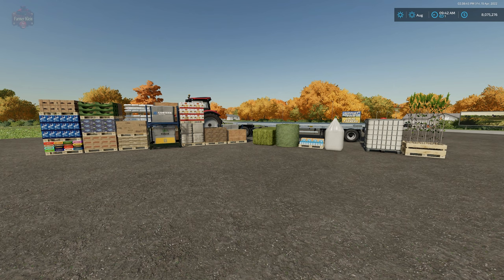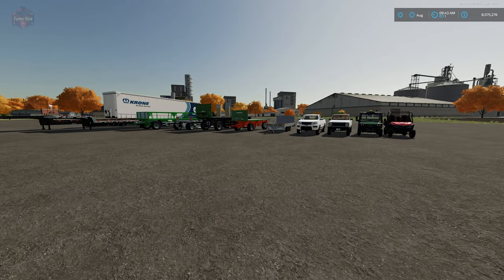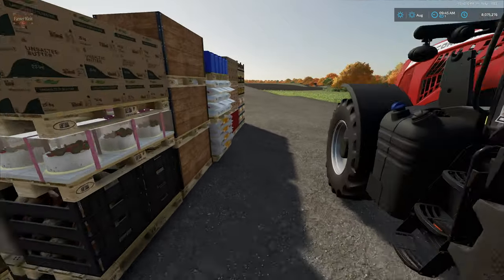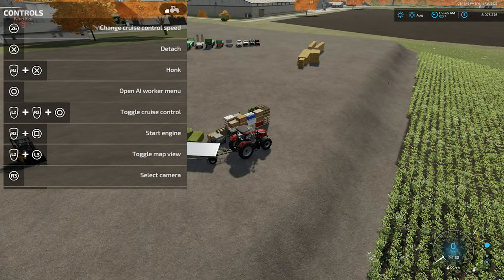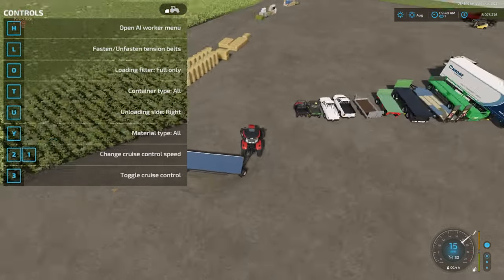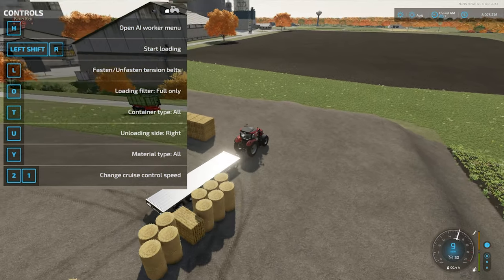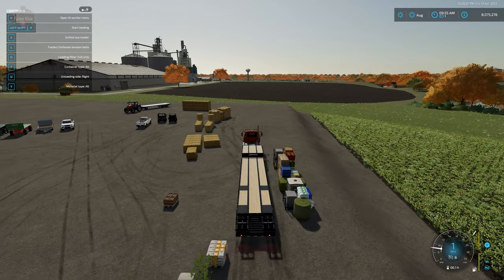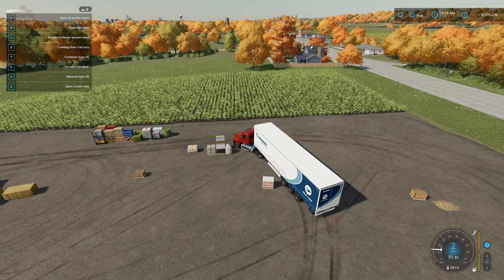Universal Autoload | Mod Review | Farming Simulator 22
Autoloading specialisation for flatbed trailers. This automatically modifies the actual base game trailers, and will be applied to any new or existing trailers on your farm. Please see the README file for instructions on adding to your own mod trailers or pallets.

Features:
- Loads any compatible pallet/container types (see list below)
- Installed automatically on any compatible trailers (see list below)
- Load and Unload by selected material or container type
- Can also restrict loading to full pallets only
- Select 'ALL' to load mixed types in sequence
- Mixed pallets are loaded in size order for best packing efficiency
- Can interact with trailers when player is on foot (even when not attached to a vehicle)

Special Features for 'KRONE Trailer Profi Liner'
- Load/Unload only available on the side that curtain is open
- Rear loading directly from forklift
- Rear door and curtain can be opened and closed by player on foot

Configured for the following container types:
- BigBags
- BigBag Pallets
- Euro Pallets
- IBC Liquid Tanks
- Square Bales
- Potato Boxes (requires mod: Seed Potato Pack)

Configured for the following trailers:
- Brantner DD 24073/2 XXL (bale trailer)
- Bremer Transportwagen TP 500 S
- BÖCKMANN MH-AL 4320/35
- Demco Steel Drop Deck
- Farmtech DPW 1800 (standard)
- Fliegl DTS 5.9
- KRONE Trailer Profi Liner
- Kröger PWO 24 (standard)
- LODE KING Renown Drop Deck
- Welger DK 115 (bale trailer)

Configured for the following vehicles:
- Lizard Pickup 1986
- Lizard Pickup 2017
- Mahindra Retriever
- JohnDeer XUV865M

Manufacturer None
Category Gameplay
Author loki_79
Size 58 KB
Version 1.0.0.0
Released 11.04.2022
Platform PC/MAC

Games and Online Game Stores

Epic Games
- Add this code to any purchase - FARMER-KLEIN